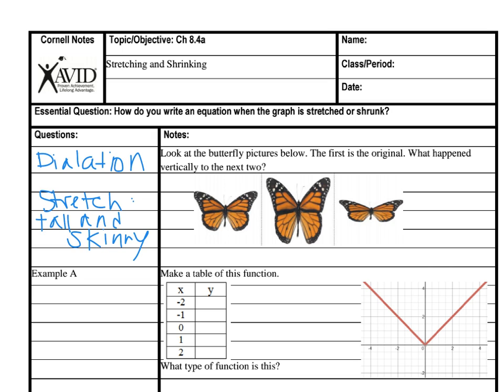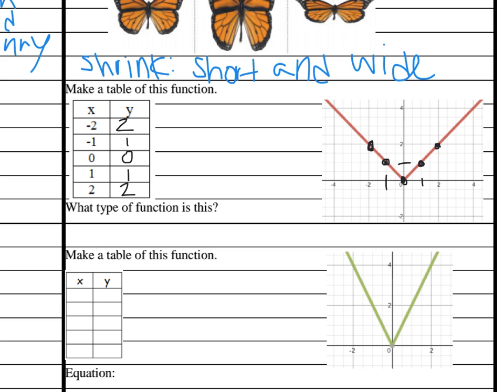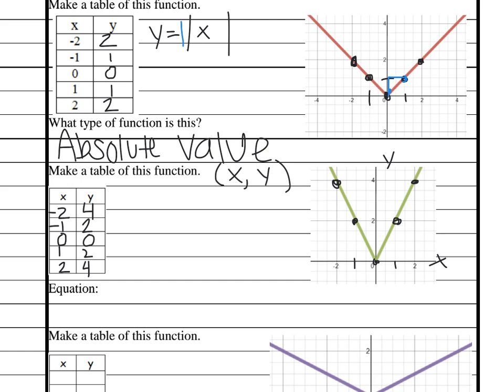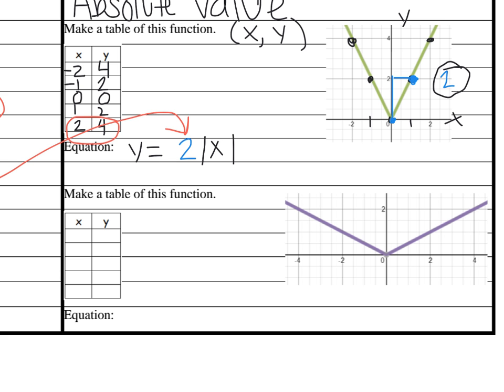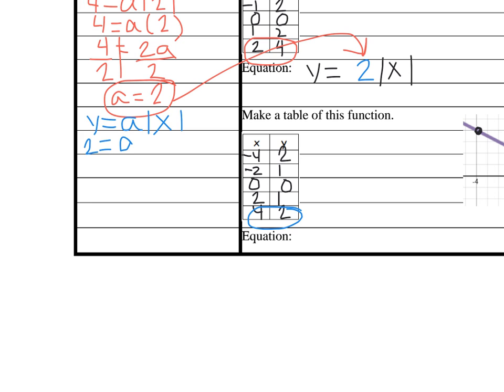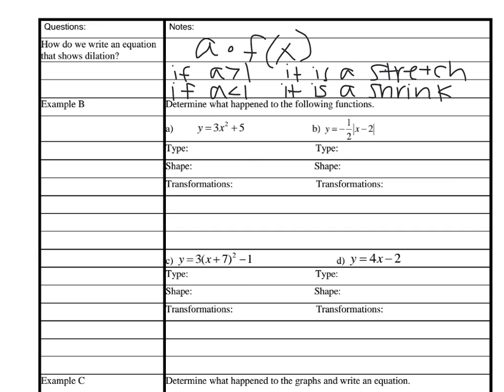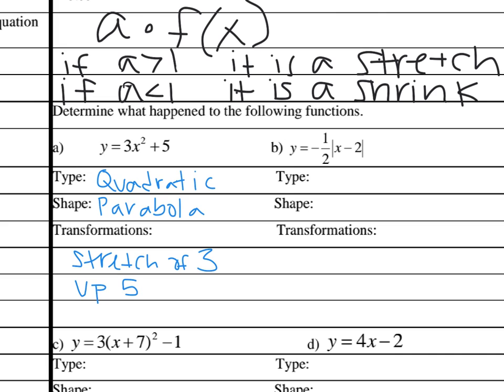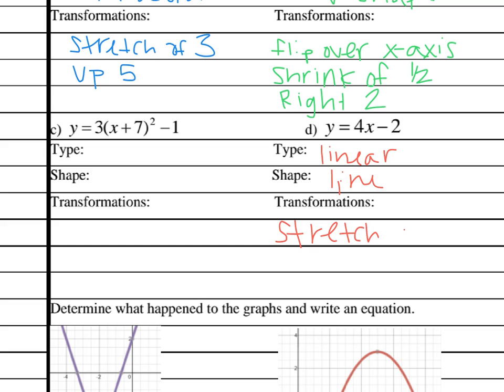IA 8.4a Video Lesson